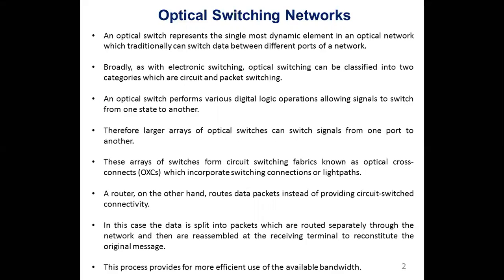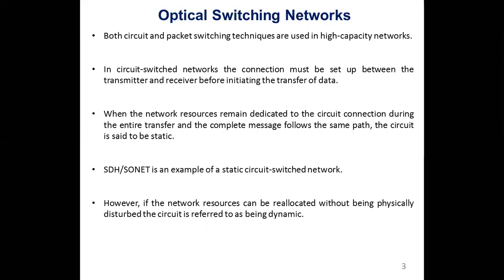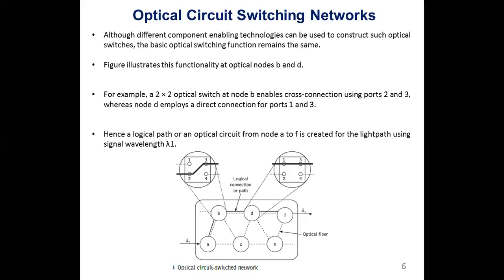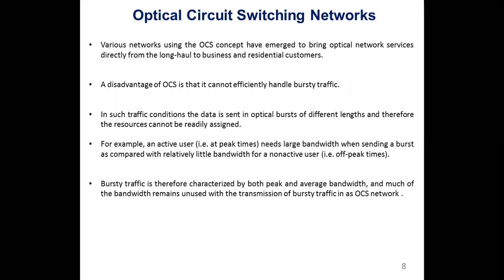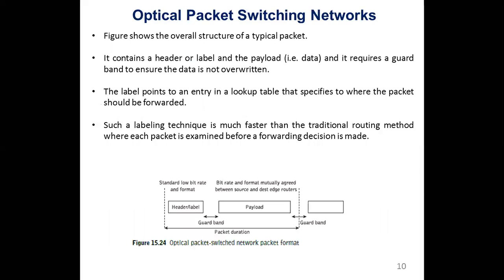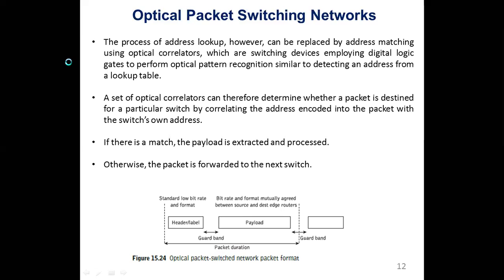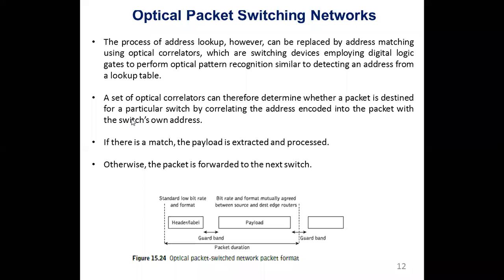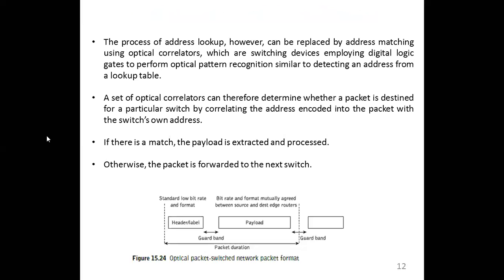ECE, FON, 15EC82, Module 5, Part6